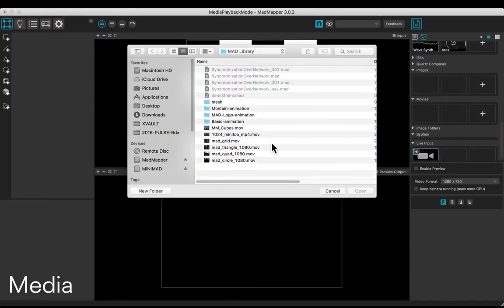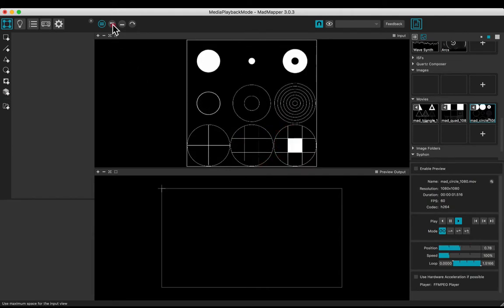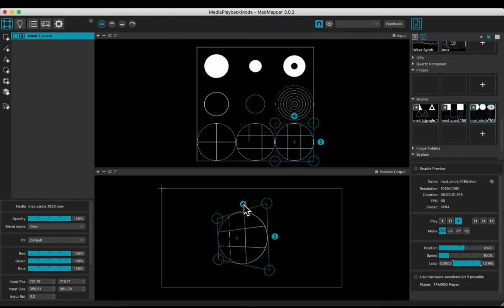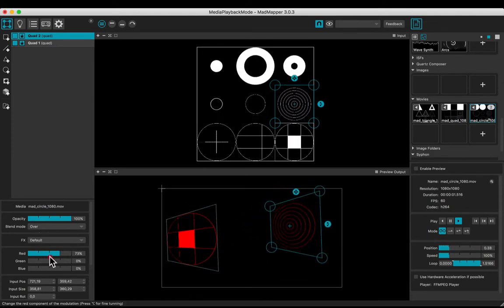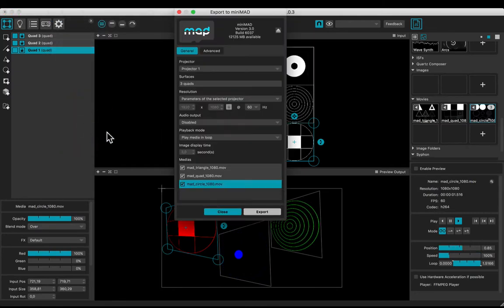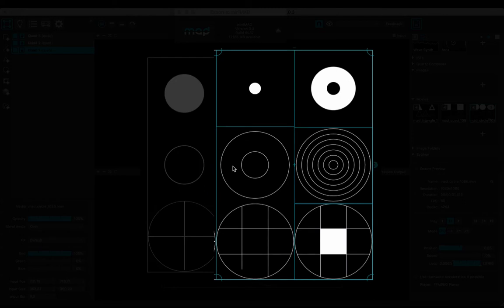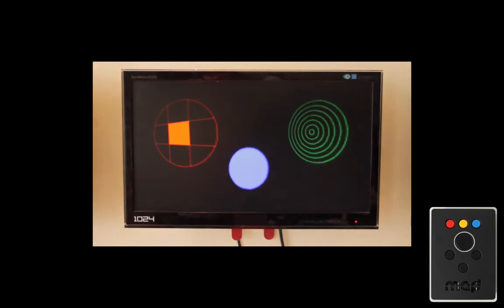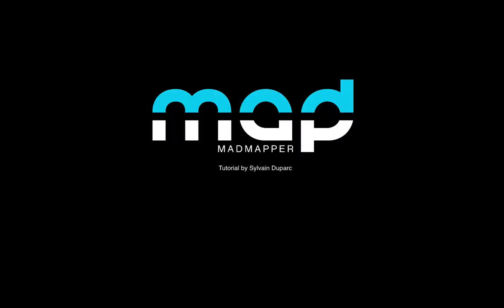MiniMad Media Playback — MADTutorial Basics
Learn how to playback medias on the MiniMad with MadMapper 3